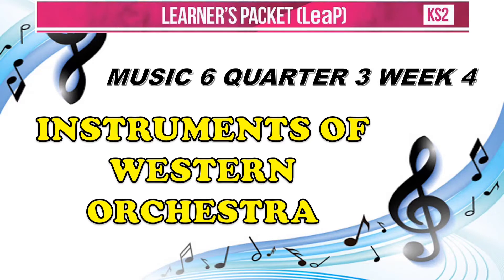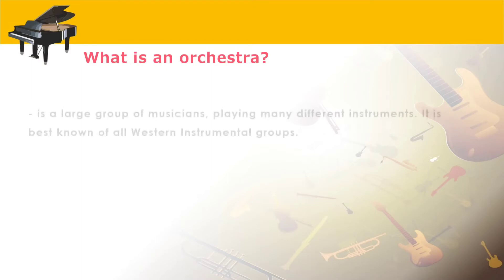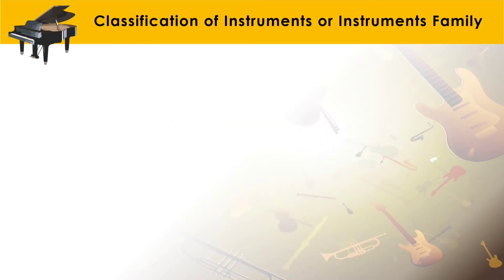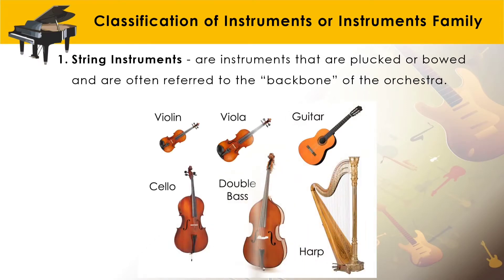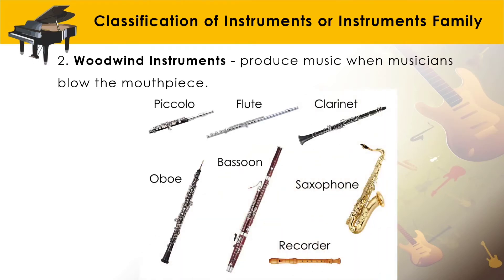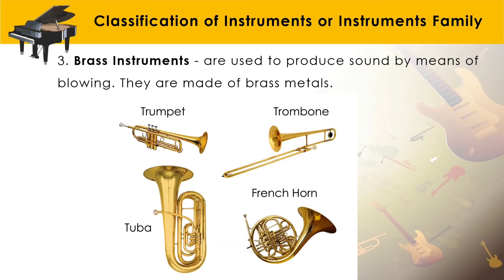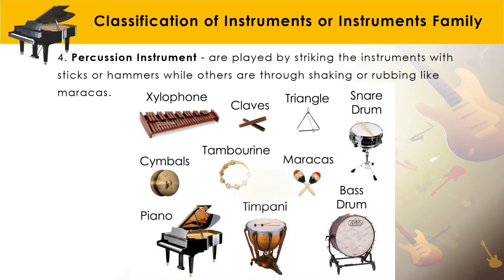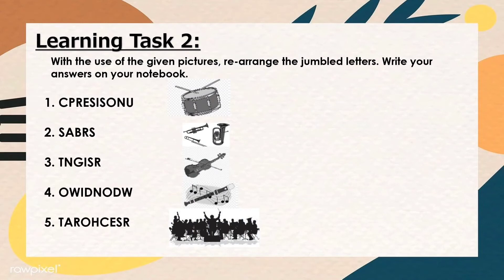MUSIC 6 WEEK 4 || QUARTER 3 || Instruments of Western Orchestra - Learning Packet